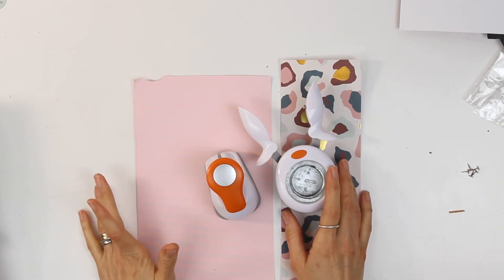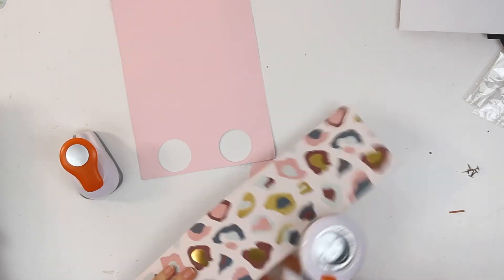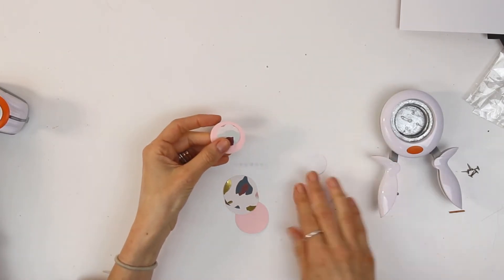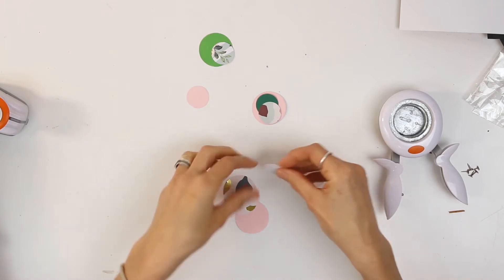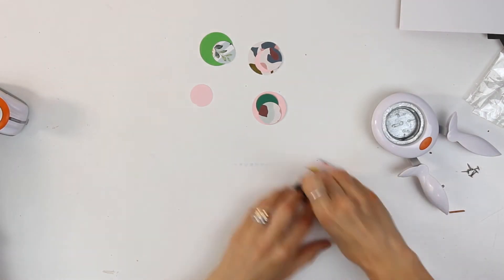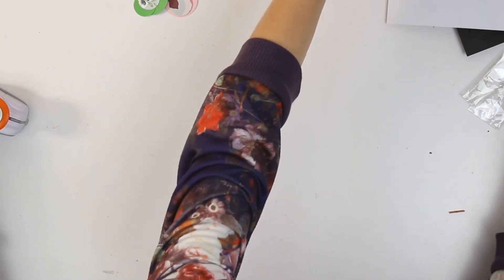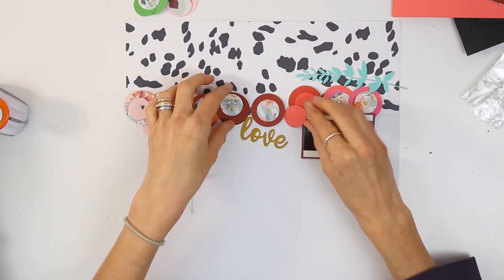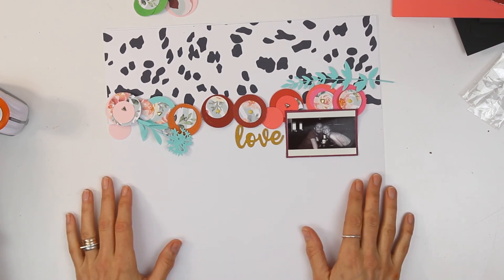Scrapbook Layering Embellishments: How to Easily Make and Layer Them!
DIY scrapbook layering embellishments have never been this easy (and fabulous)! In this video, we'll show you how to create cute circle DIY scrapbook embellishments from craft punches, and tips on how to layer them gorgeously!
All you need are your craft punches (or scissors), and some patterned, and colored papers! That's it! And you're ready to start creating a beautiful layout--like always!

00:00 - Introduction
00:10 - Make embellishment using hole punches
00:24 - Cut out small and big circles
00:50 - Put together cut outs
01:10 - Layering different shape, sizes, and colored cutouts
01:21 - Quick tips on mixing embellishments
01:31 - Put hole in the middle of circles
01:42 - Insert pushpins to keep embellishment together
01:55 - Additional tips on decorating scrapbook page using layered embellishments
02:05 - Sample page made earlier
02:16 - Add photos and die-cut flowers on page

Want to see this video as a blog post?